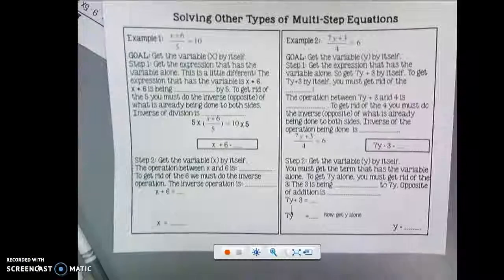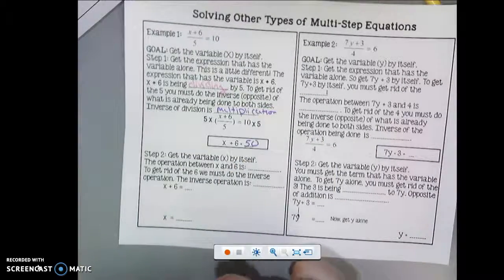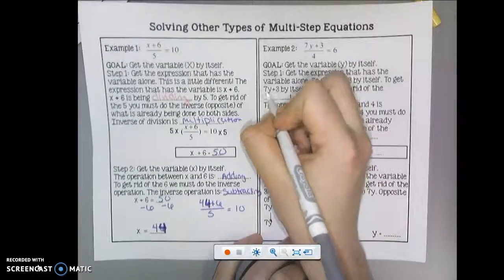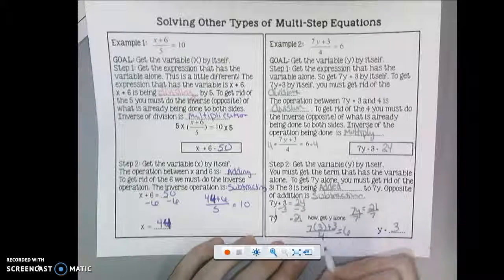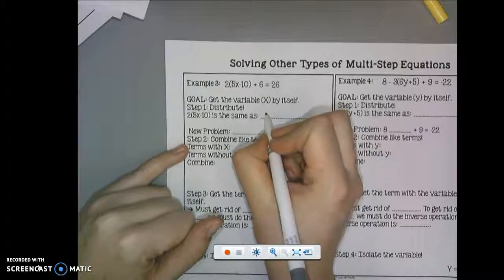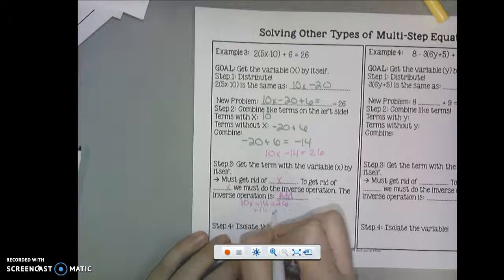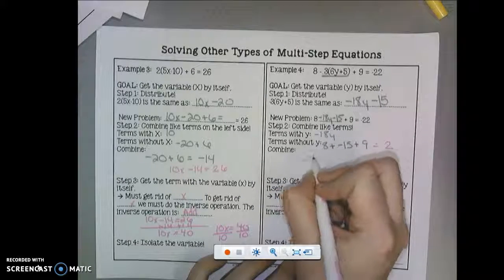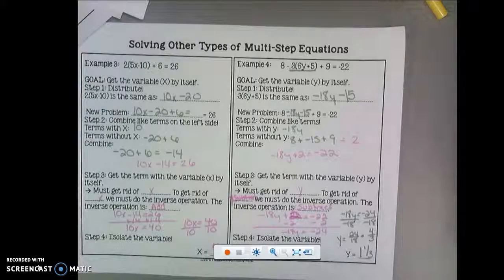Solving Multiple Step Equations 2